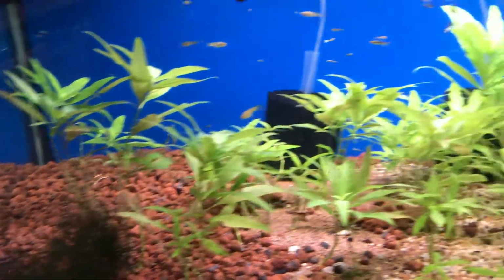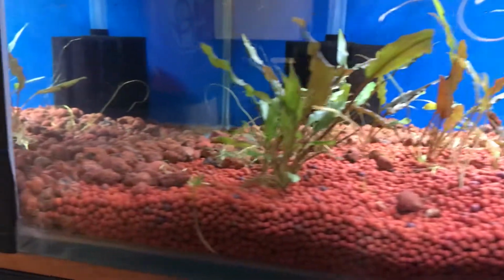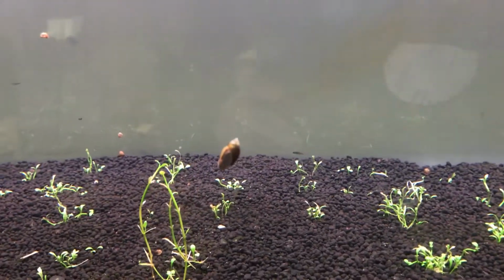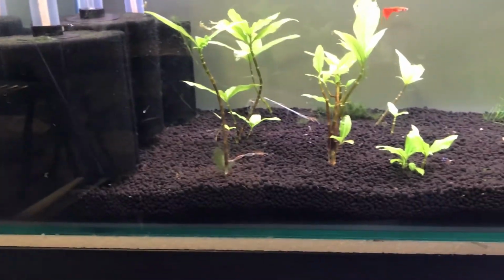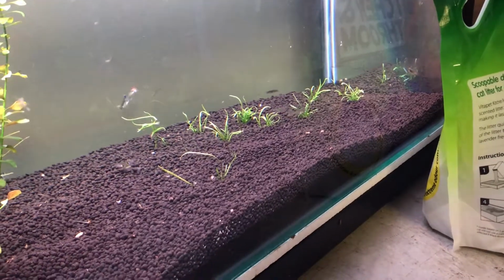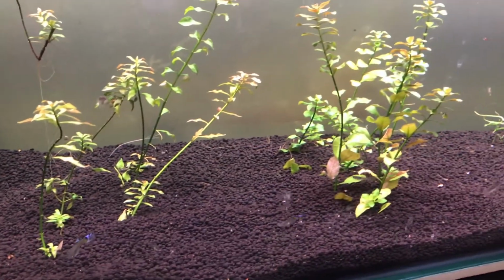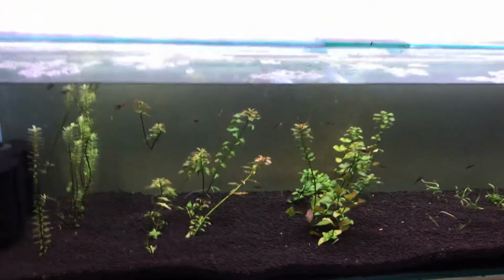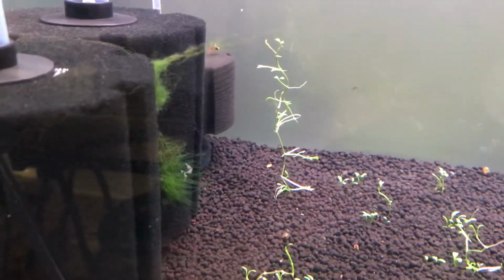Fish wall update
this is just a sort vid on a couple different things